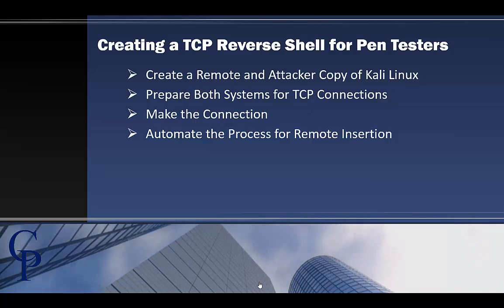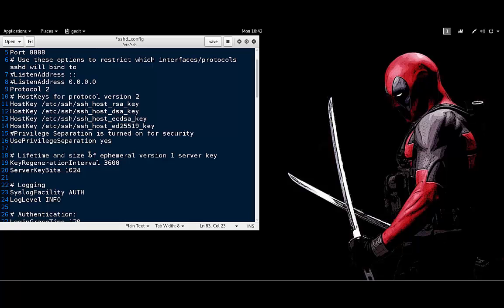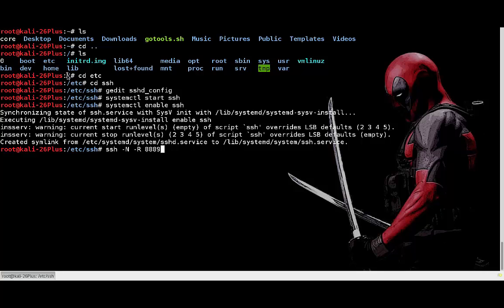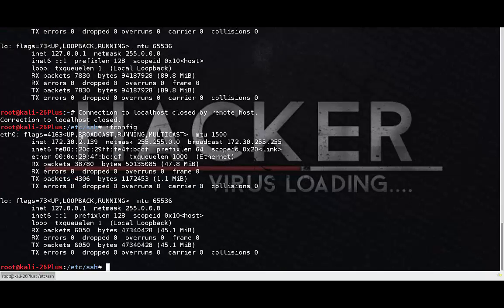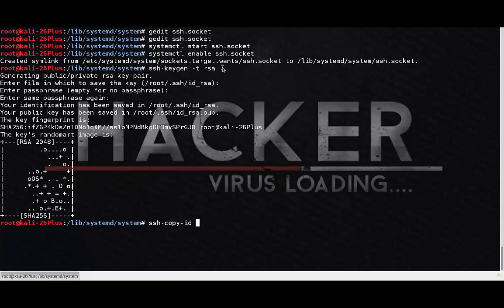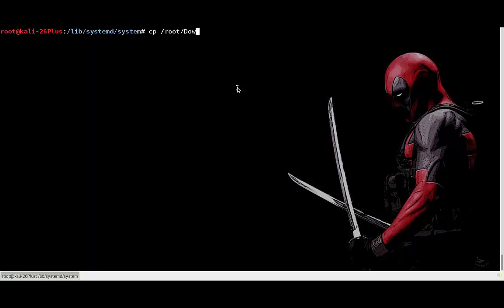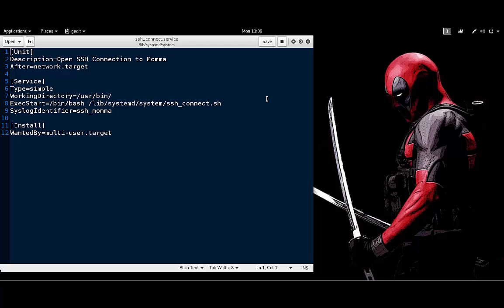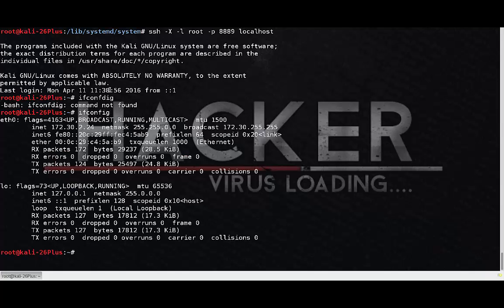TCP Reverse Shell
Create a TC{ Reverse Shell for Penetration Testing